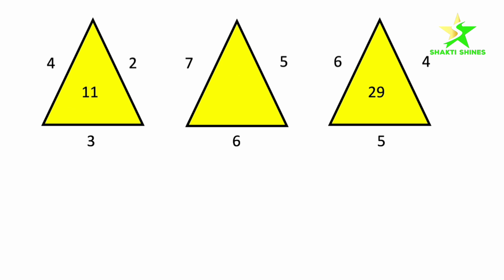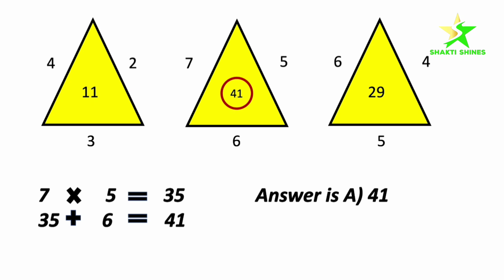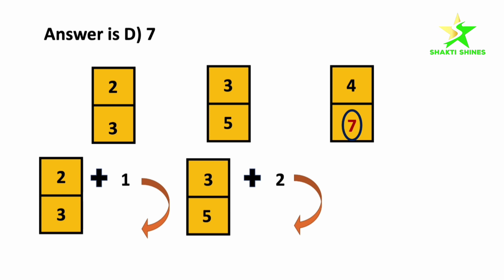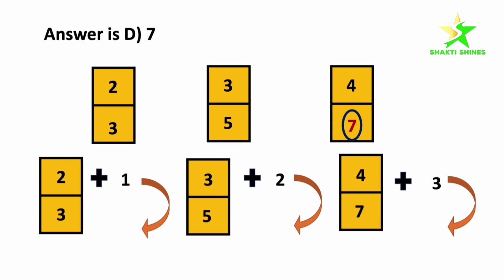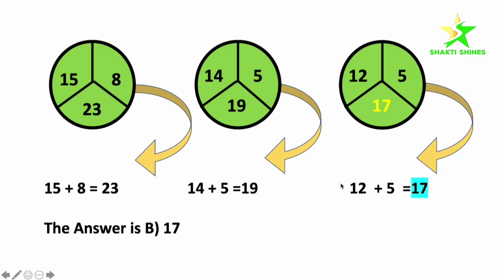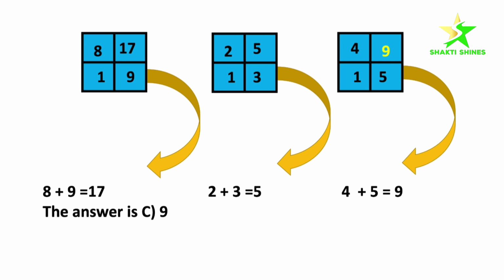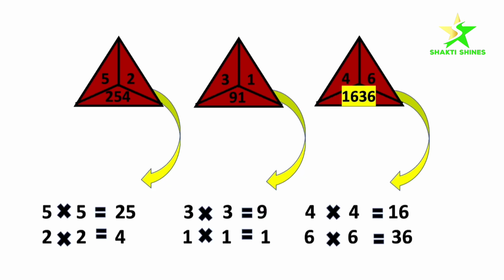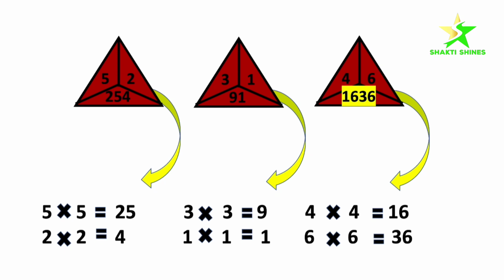Brain Maths Puzzles | Math Games | 5 Cool Puzzles To Sharp Your Mind(2021)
Brain Maths Puzzles | Math Games | 5 Cool Maths Puzzle To Sharp Your Mind, so let's see how fast your brain works.
                                  💟 Hello my dear friend…! 💟
I am Shakti ,and in this video I am going to share some maths puzzles which can sharpen your mind .

So first know something about puzzles… .

A brain teaser is a form of puzzle that requires thought to solve. It often requires thinking in unconventional ways with given constraints in mind, Sometimes it also involves lateral thinking, Logic puzzles and riddles are specific types of brain teasers And Good riddles improve our attentiveness and deductive logic.
Puzzles are great for helping young brain develop and grow. That's because the brain looks for patterns in our world and puzzles are a true patterning activity. Patterning is also the foundation of reading, math and logic skills.